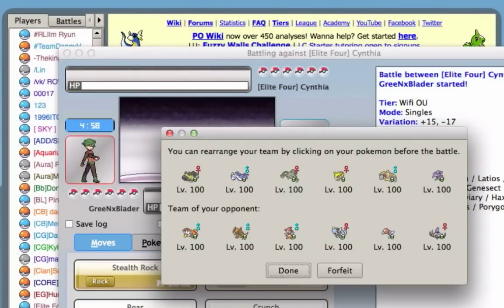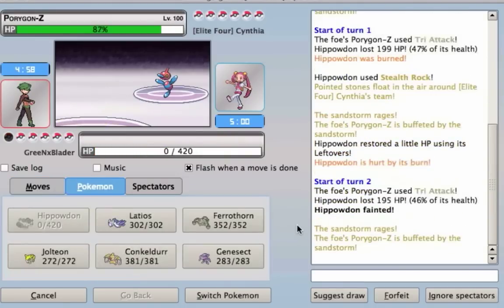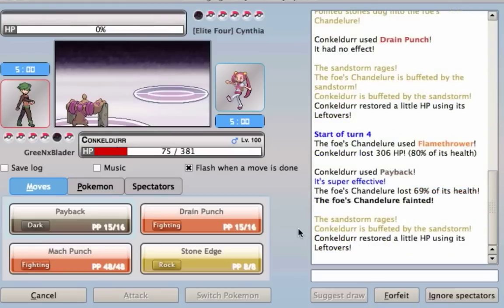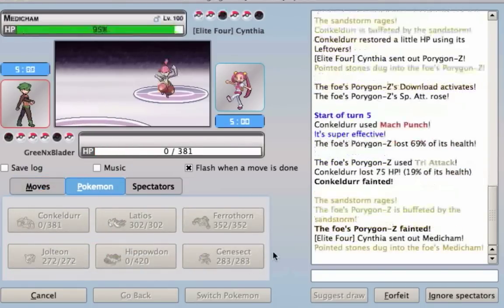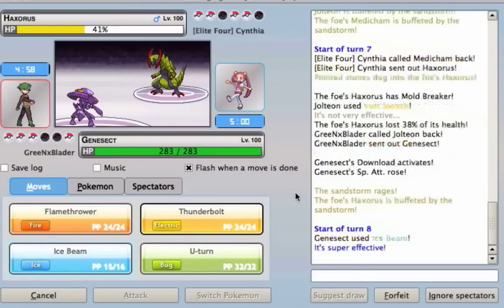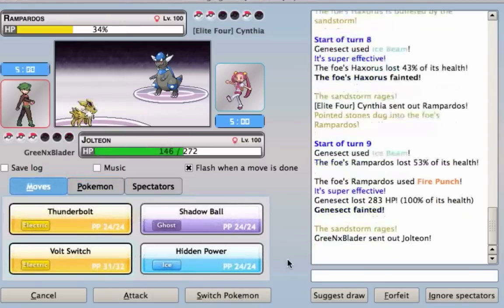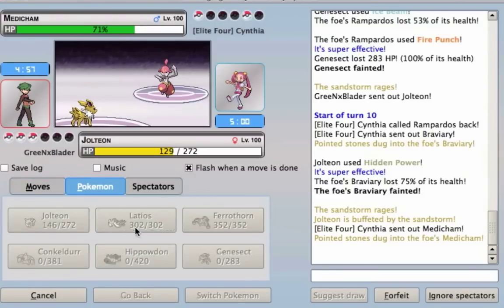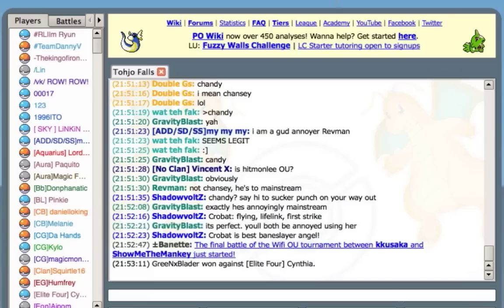Pokemon Online WiFi Battle (SandStorm Team w/ Commentary) #1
A VERY FAST Pokemon Online Battle Simulator Wifi Battle. Using my Favorite and main sandstorm team.